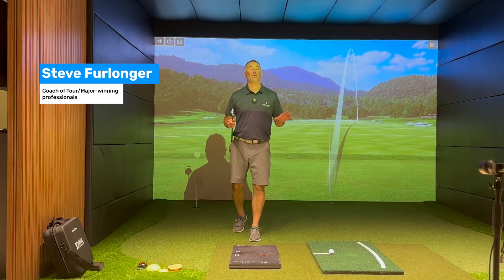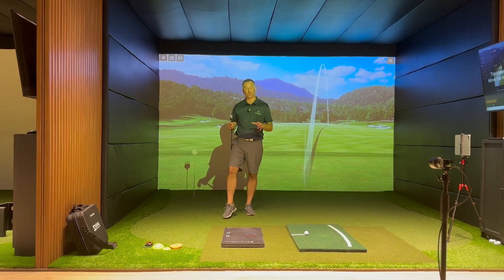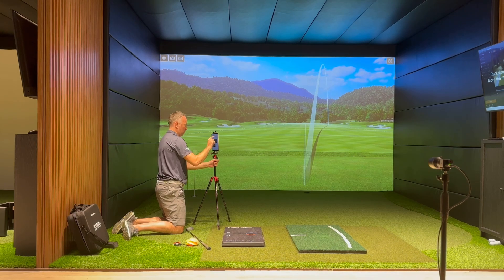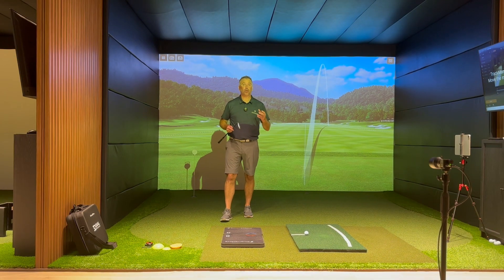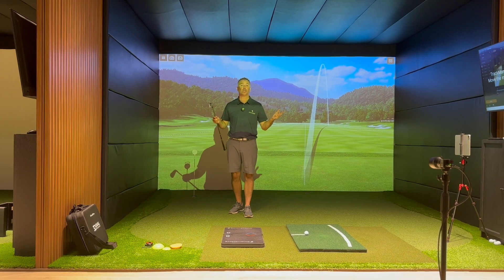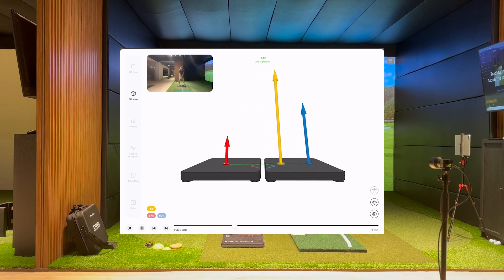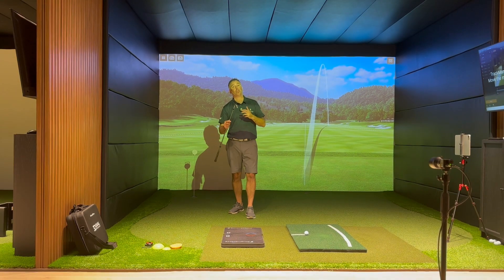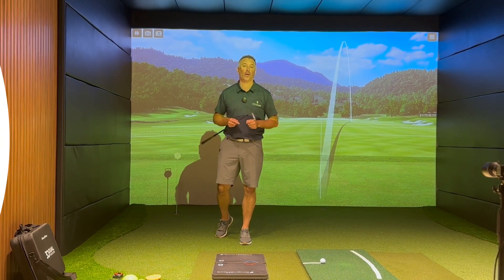Steve Furlonger’s Insights on Golf Training with Smart2Move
PGA coach Steve Furlonger breaks down how Smart2Move 3D Force Plates improve your golf swing by analyzing key movements like sway, thrust, and lift. Learn how ground reaction forces can take your game to the next level!